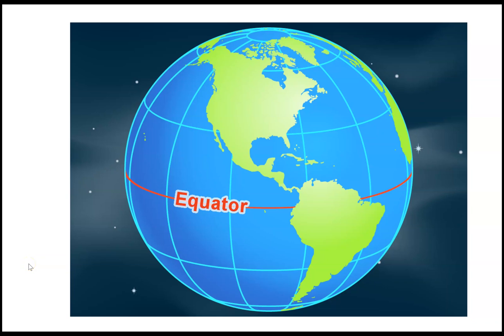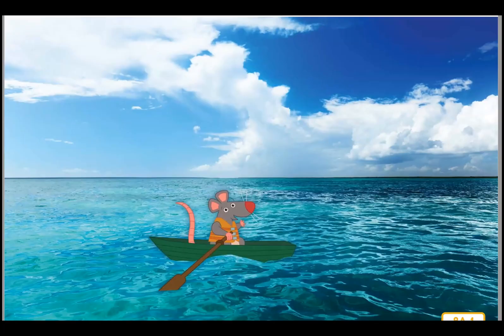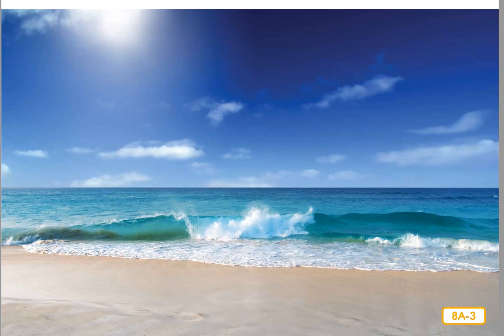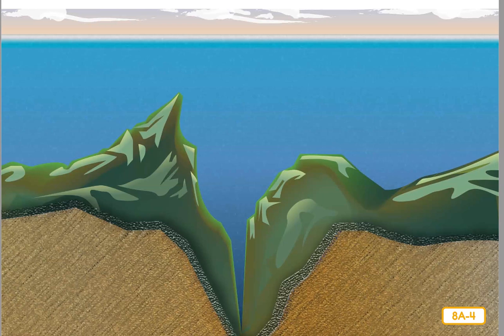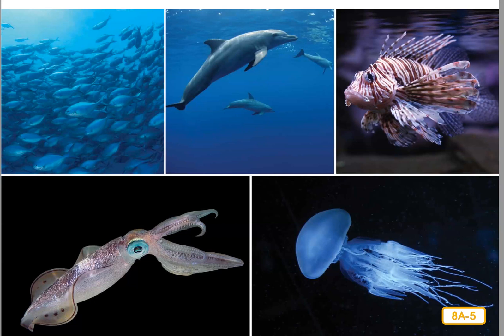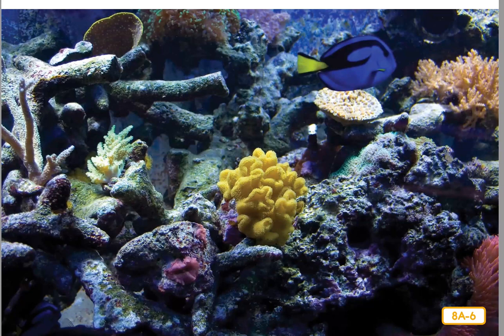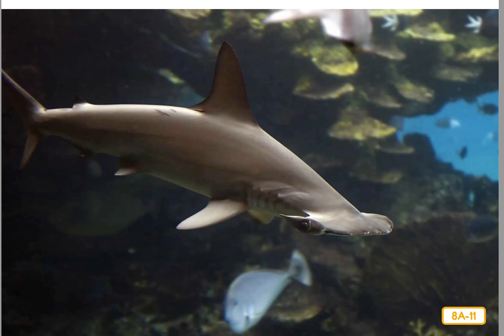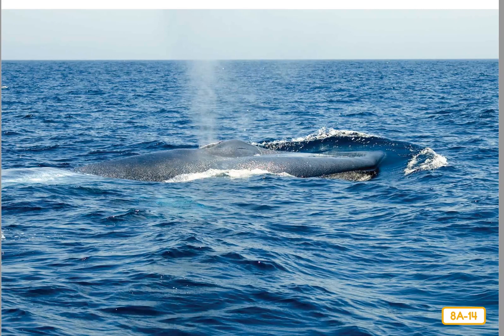Saltwater Habitat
Good morning,

Today's lesson objective:

Describe the characteristics of a saltwater habitat and name some of the plants and animals that live there.

Discuss the following questions:

1) Describe the saltwater habitat.

2) Are oceans saltwater or freshwater habitats?

3) How would you describe the ocean floor? Is it flat and level, or does it go up and down?

4)Describe the types of animals that live in this saltwater habitat called the Pacific Ocean.

5) Choose animal and explain if it's a carnivore, herbivore or an omnivore? (Hammerhead shark, starfish, lobster, Blue whale)

***There is nothing to turn in for this assignment.

Plant your new seeds!

Have fun!
Mrs. Funda